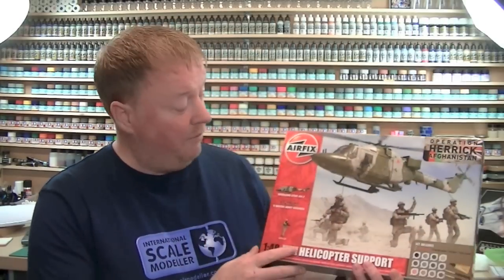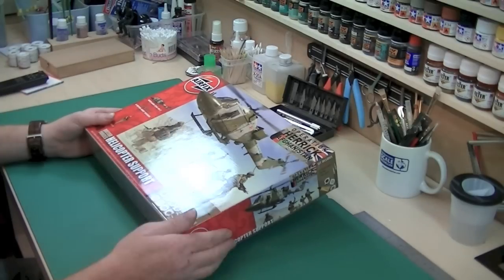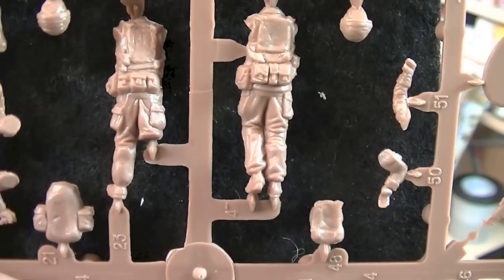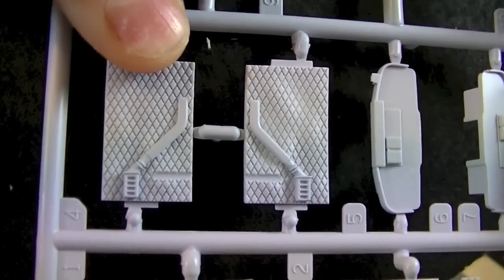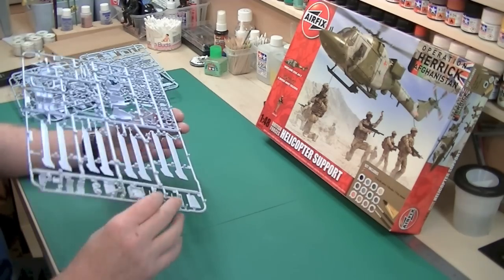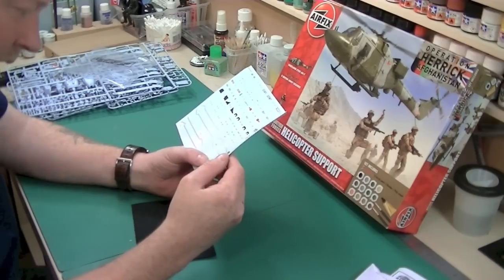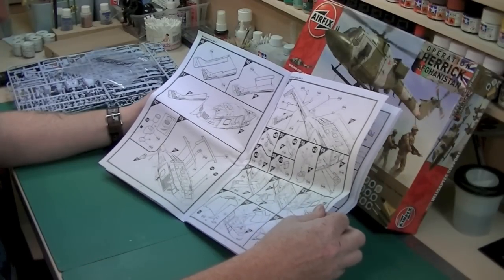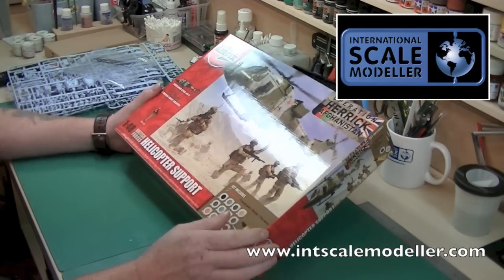Airfix 1/48 Helicopter Support (Westland Lynx AH-7) Scale Model Review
An inbox review of Airfix's British Forces Helicopter Support starter set, which includes some Humbrol paint, brushes and glue.  It looks to be a great little kit that will build up well.

Well done to Hanger2 (Geoff) for winning this kit in Octobers FREE prize draw on ISM.